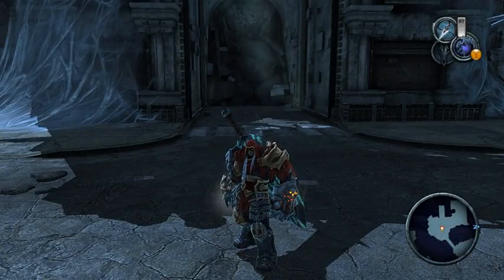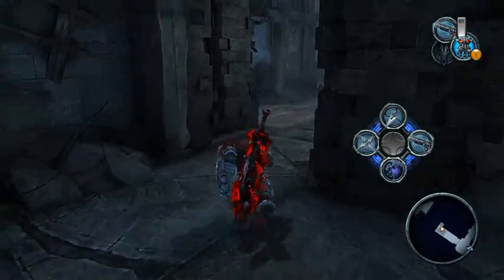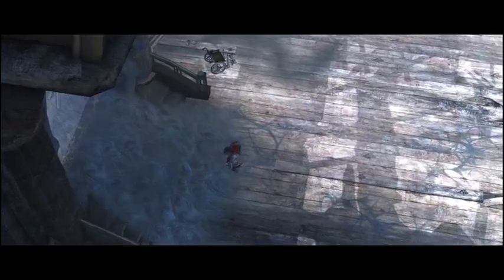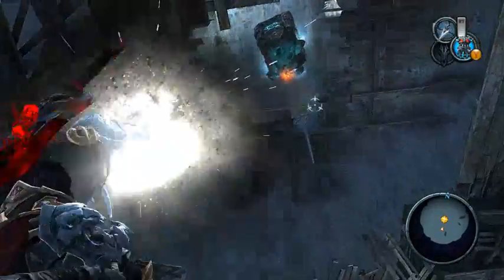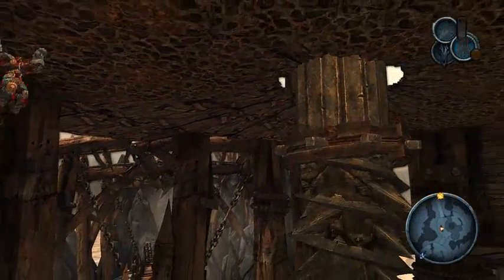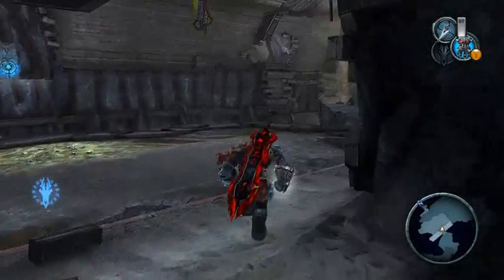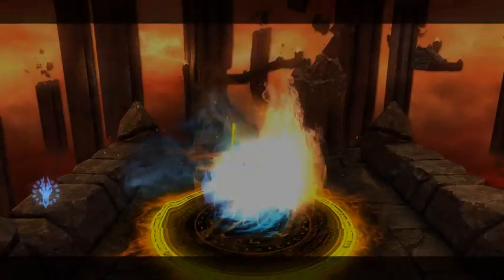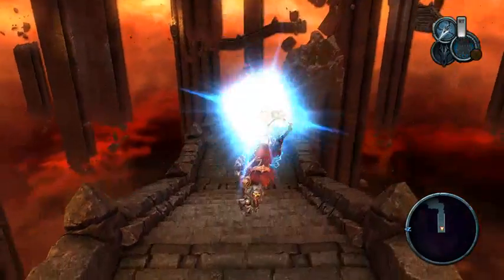Darksiders Warmastered #18 - Silitha's Demise and Collecting Things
Hope you enjoyed this video and if you didn't then give me some feedback so I can make the next video even better. :D